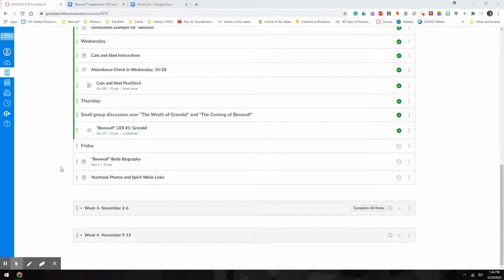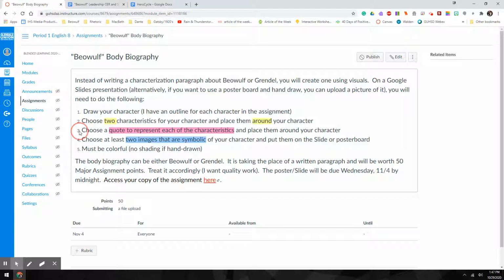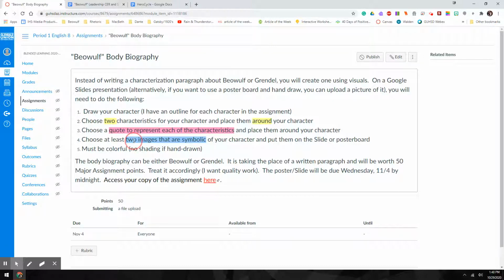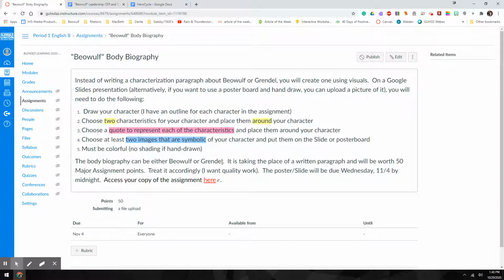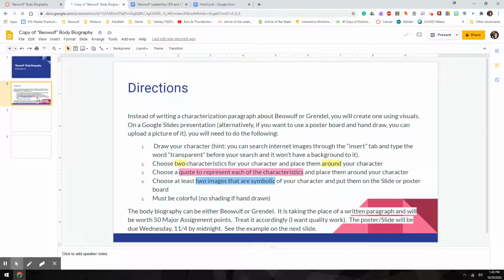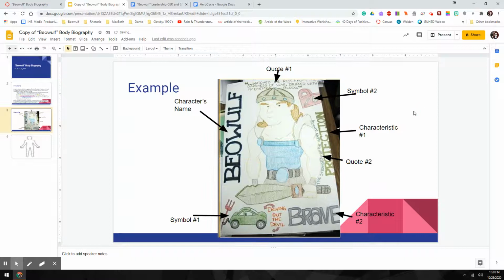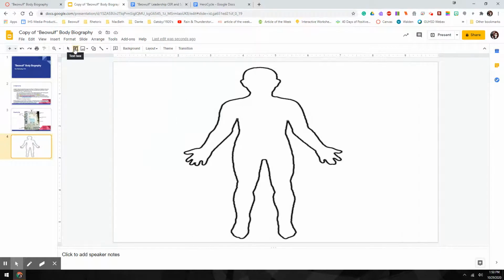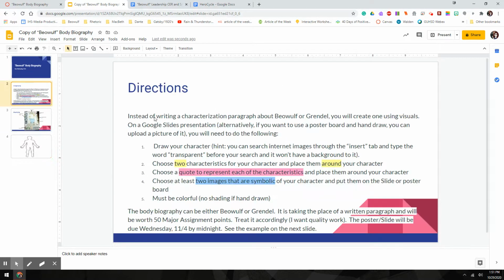"Beowulf" Body Biography Instructions